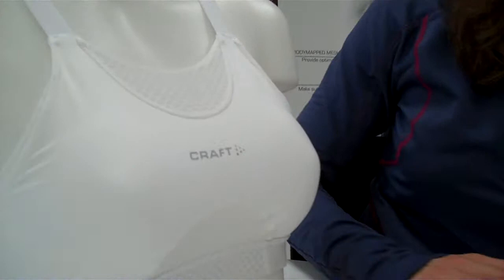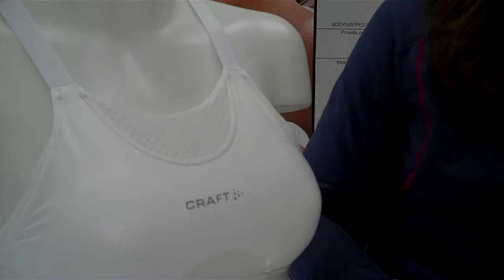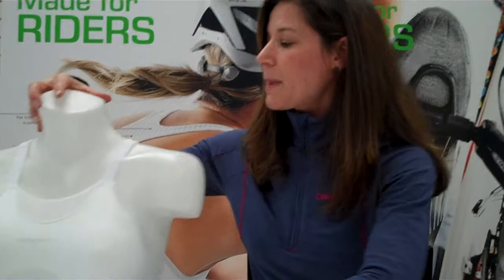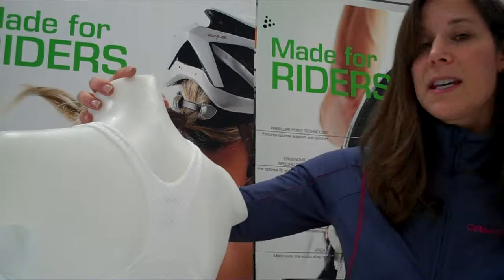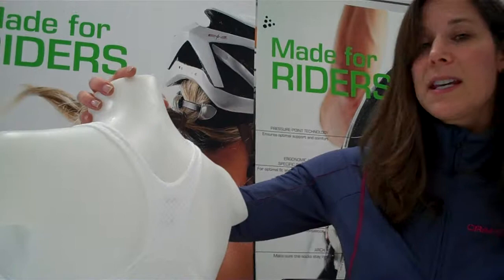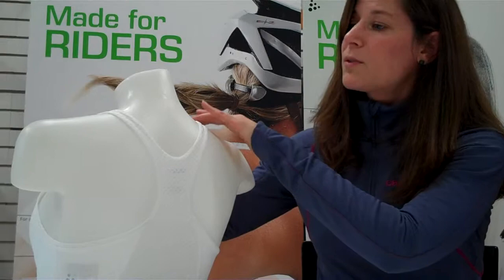Craft Bike Bra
Craft Cool Fabric specific for Cycling. Antimicrobial Superlight Mesh fabric.